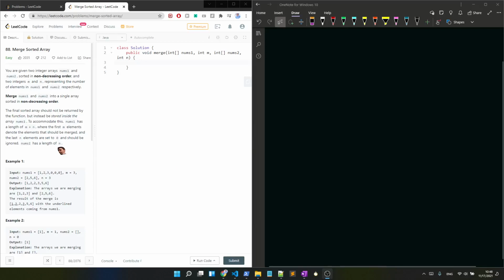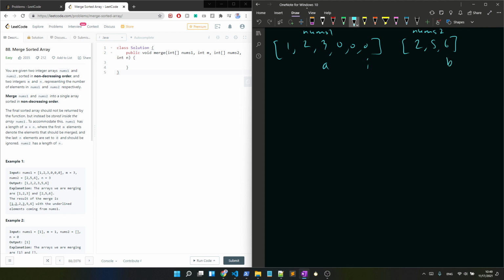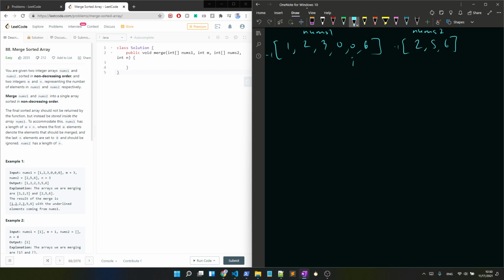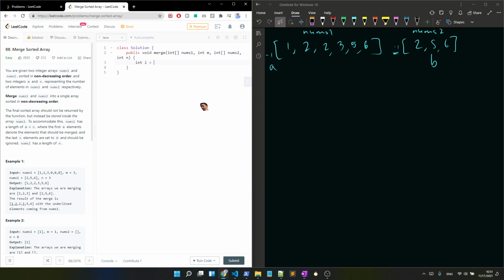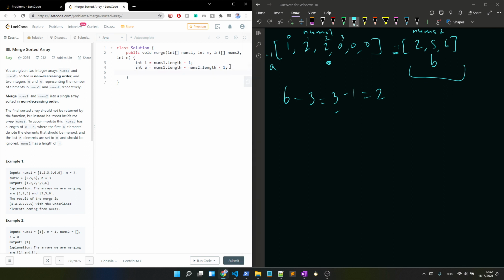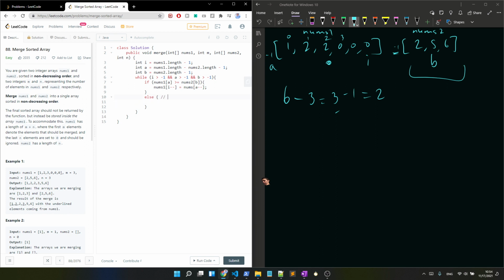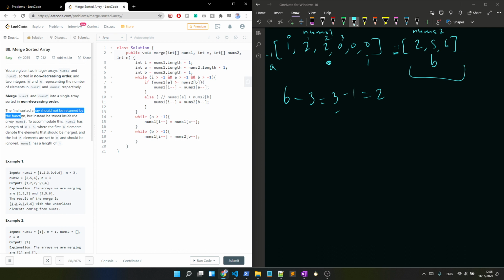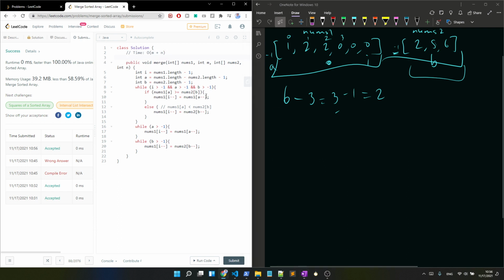LeetCode 88. Merge Sorted Array | Easy #5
Time: O(m+n)
Space: O(1)